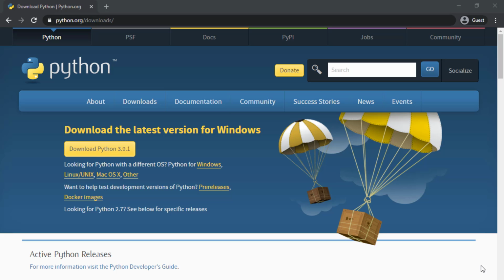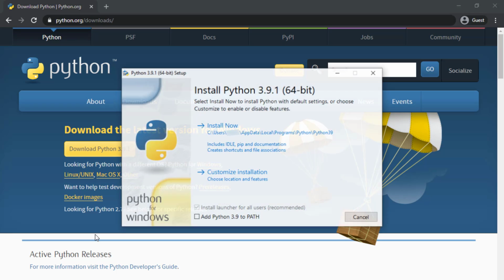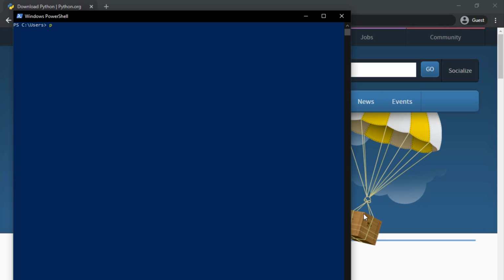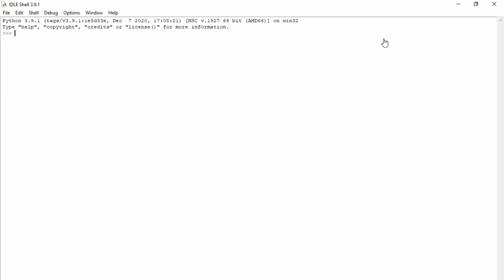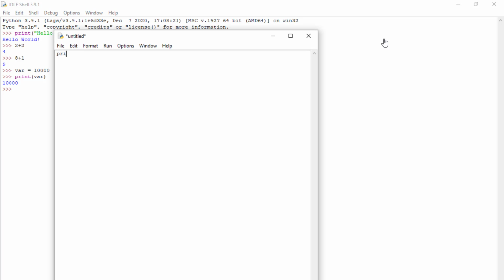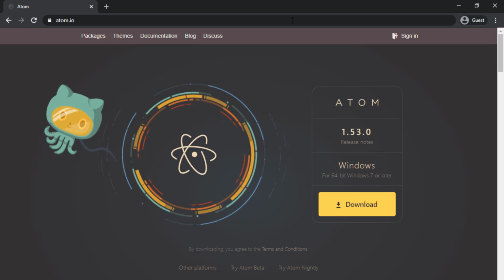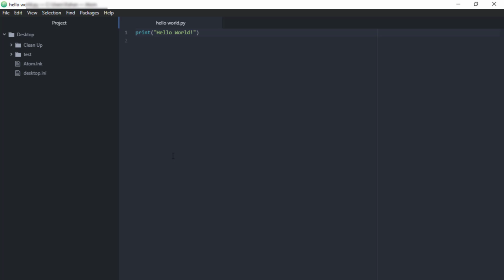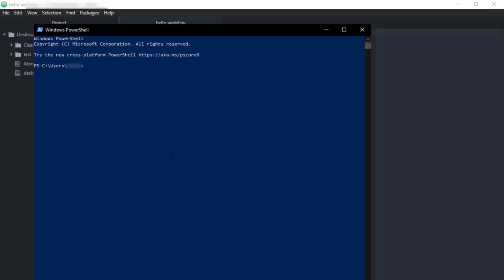How to Install Python on Windows 10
Short video on how to install Python 3.9.1 on Windows 10. This video goes over how to use the IDLE IDE, Atom text editor,  also how to run Python files from the command line and Windows PowerShell CLI.

Happy Coding!